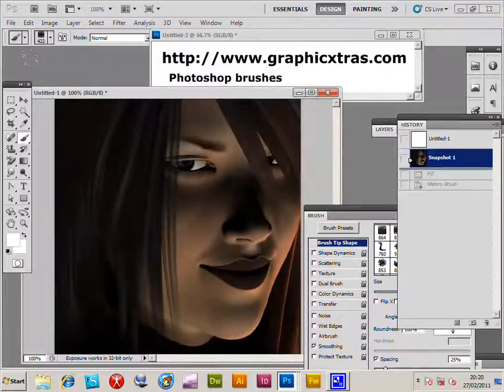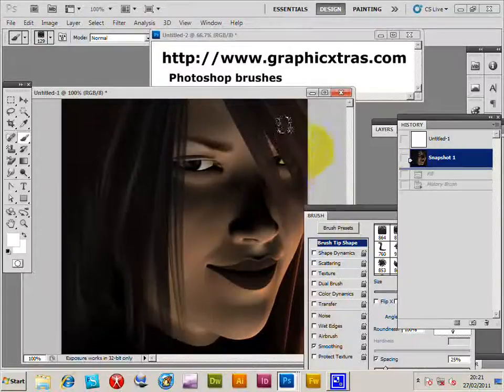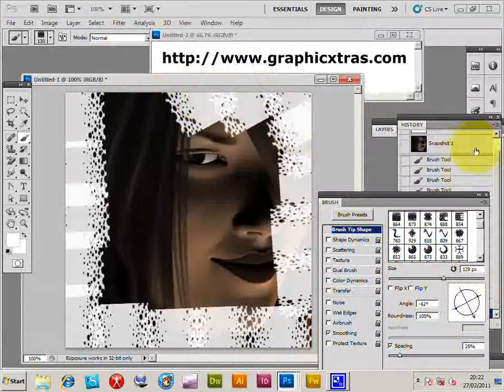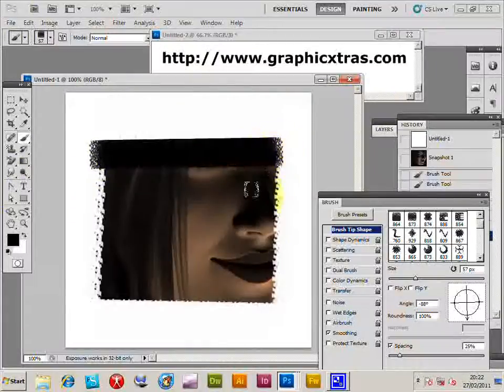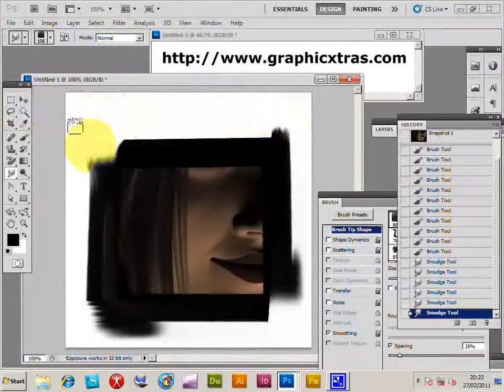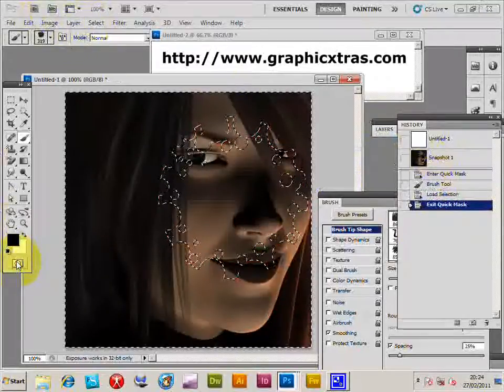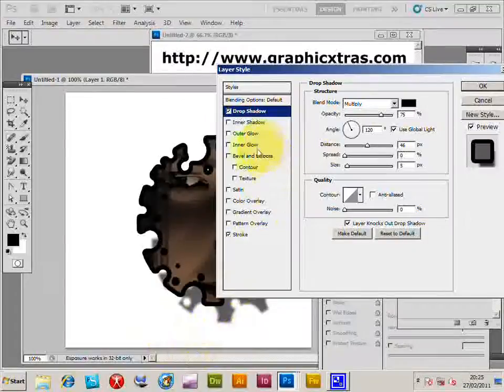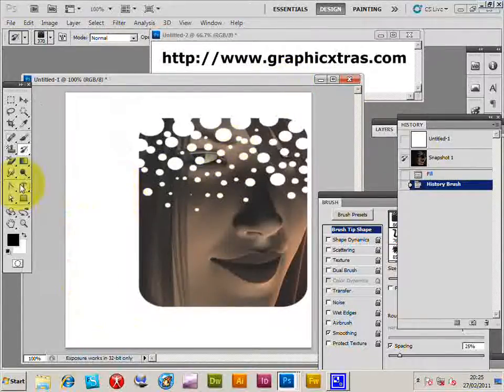How To Make An Edge In Photoshop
This is a tutorial to show the basic use of brushes to create a frame in Photoshop PC or MAC. The tutorial shows how to use the paint tool / shift to create a frame; use the quick mask / selection to create a frame; use the layers to create a frame; and create a frame using the history brush.

CC 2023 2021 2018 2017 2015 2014 CS6 CS5 CS4 etc